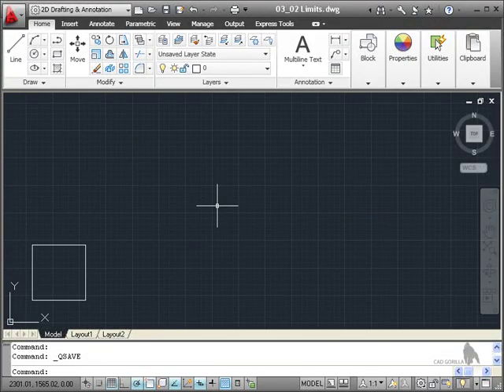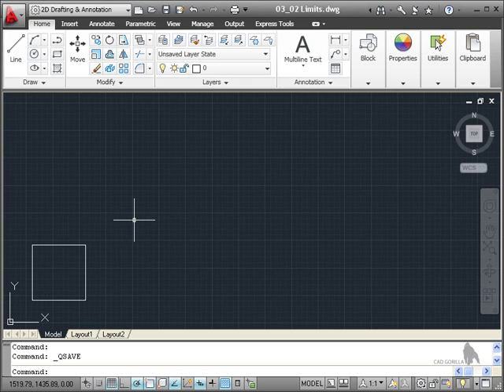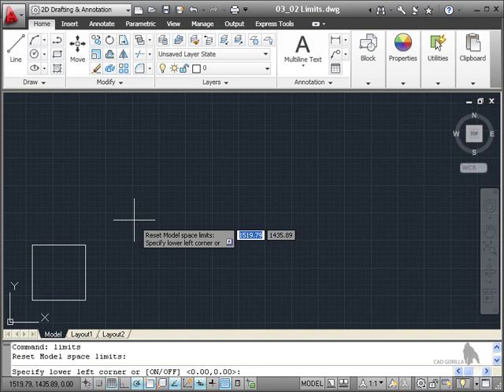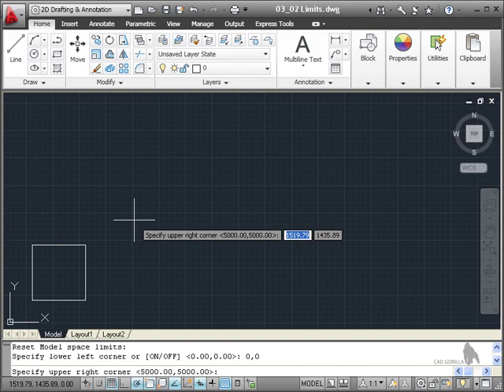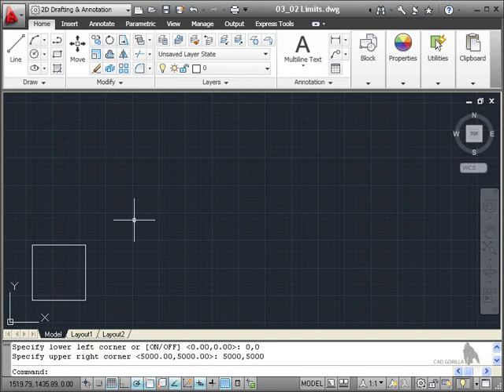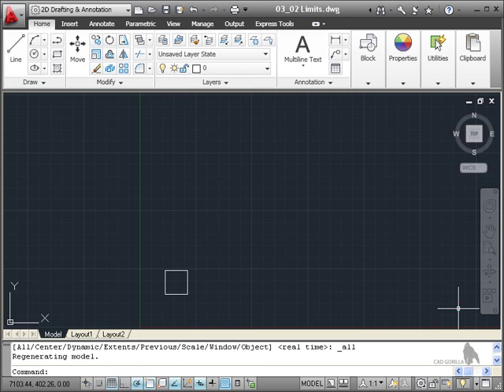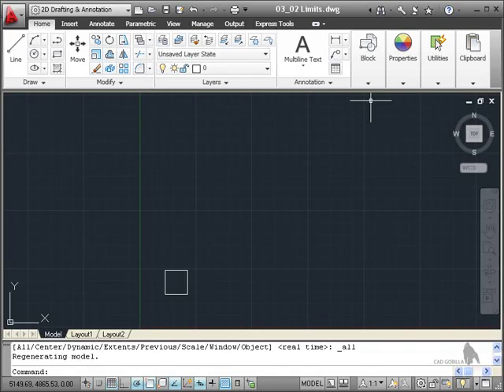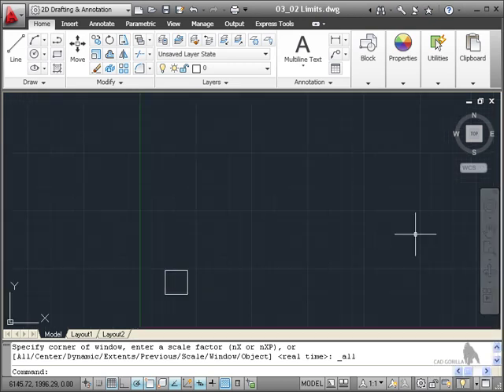07 Working with Layers 02 Setting your Limits